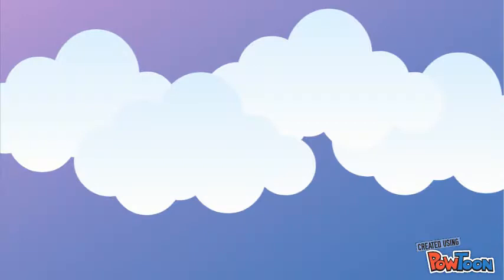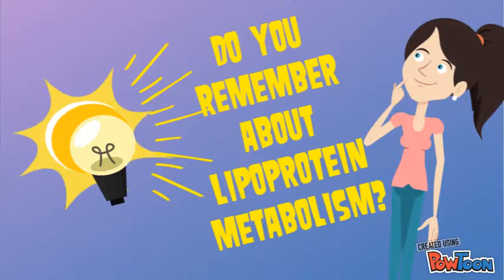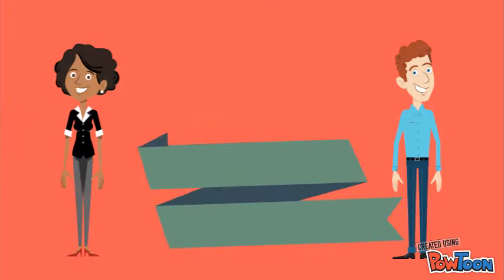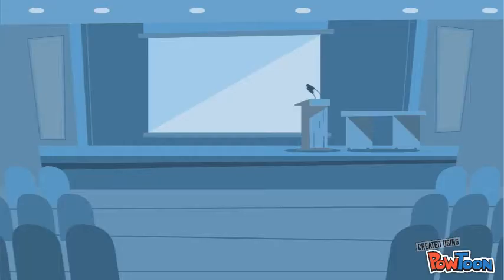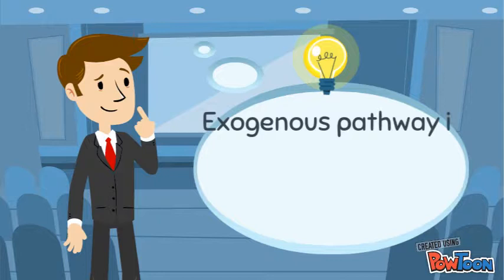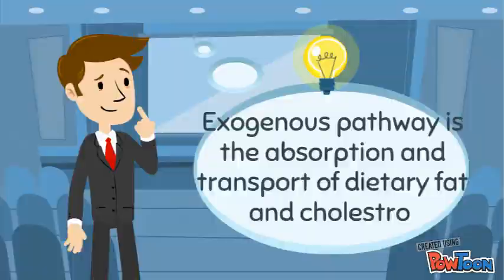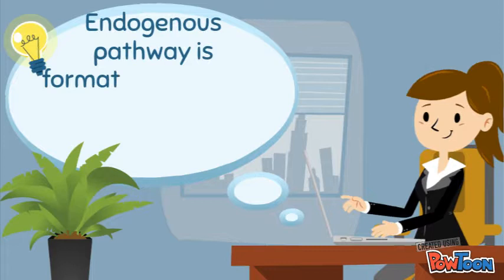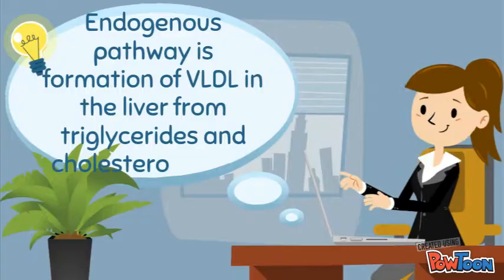Recap: Role of Lipoprotein Lipase